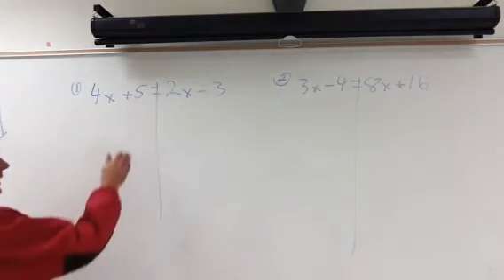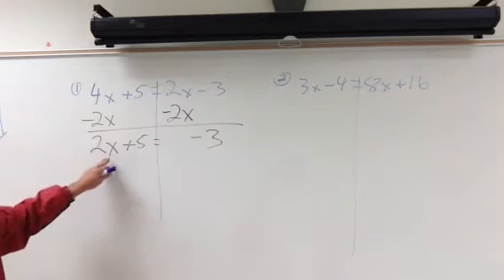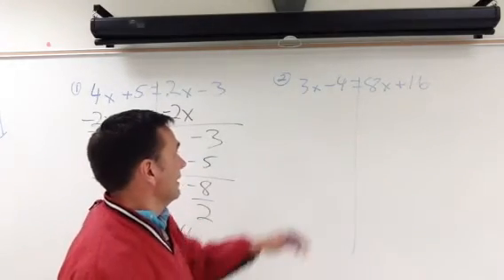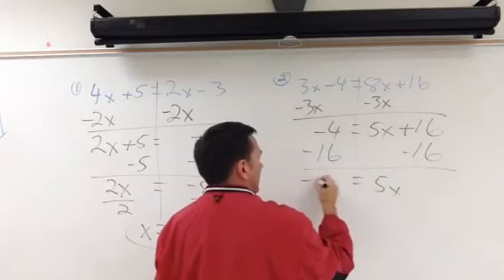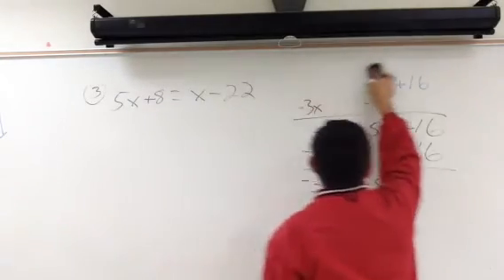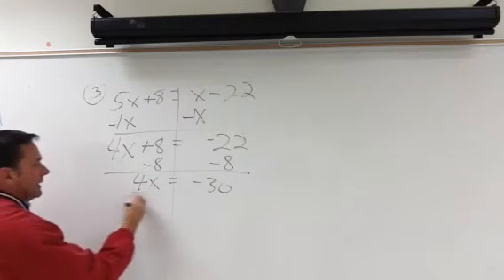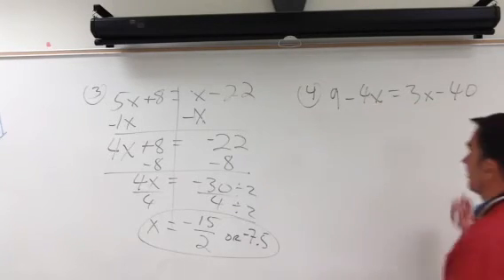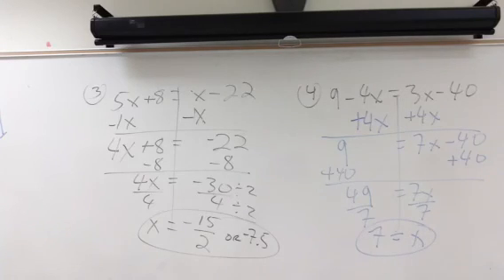Alg 1 2-4 solving equations part 1